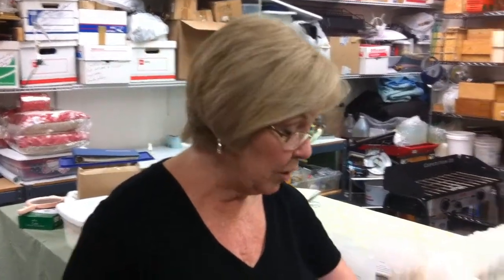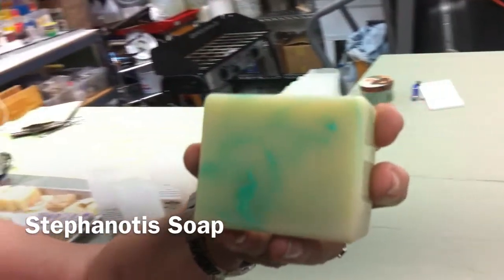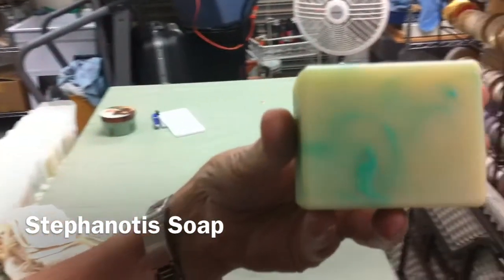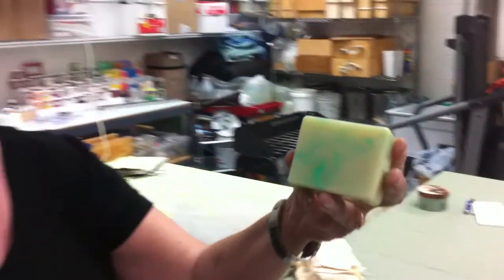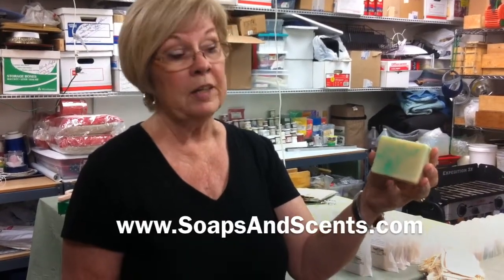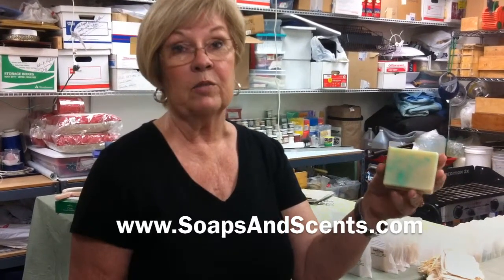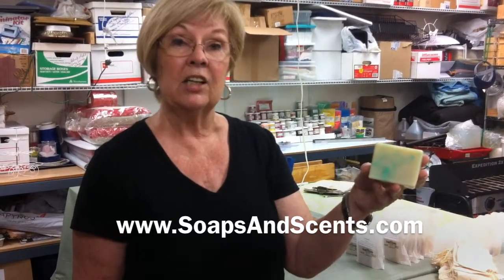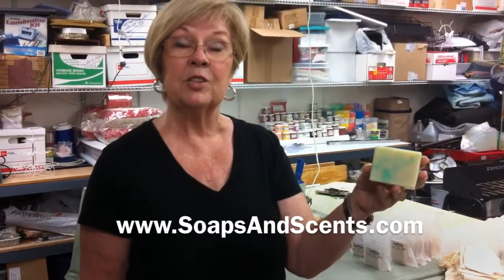Stephanotis Soap - Soaps and Scents